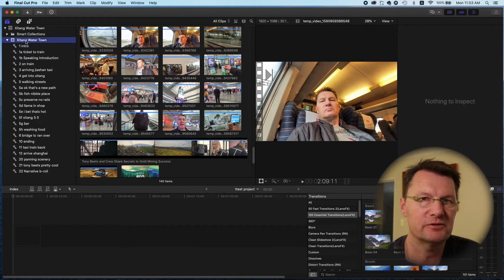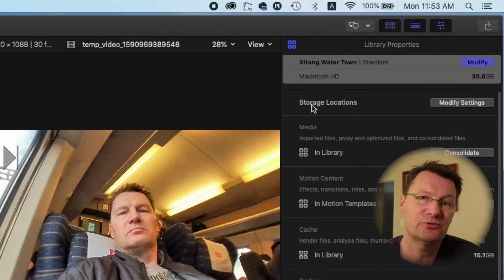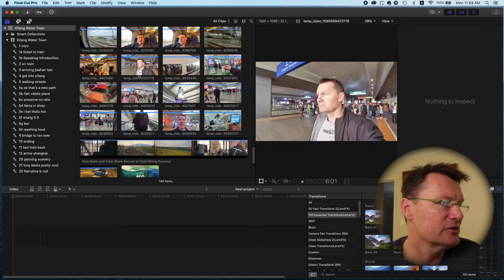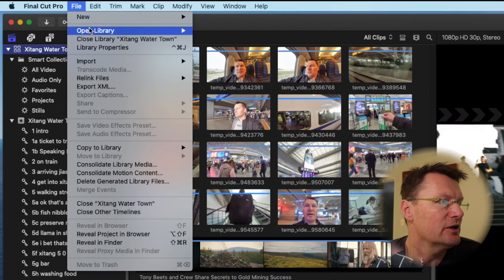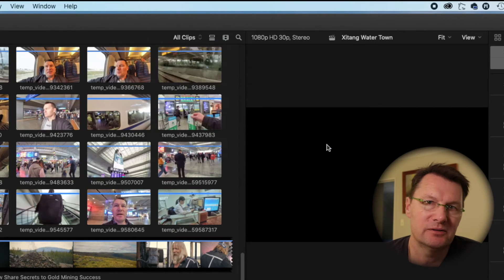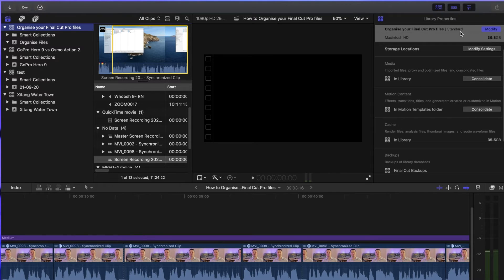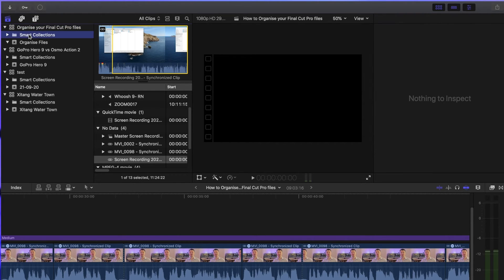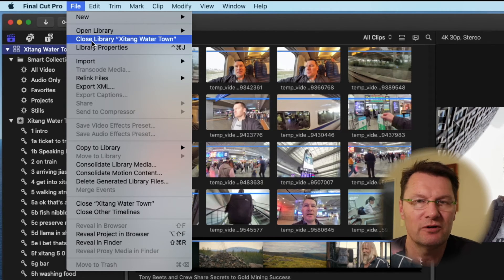Save Hard Drive Space - Final Cut Pro X Tutorial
In this video I'll show you how to save hard drive space. In Final Cut Pro X, library sizes can balloon out to massive file sizes - 10, 20 sometimes 100GB! I will show you how to DRASTICALLY reduce the size of these files, which will save you hard drive space and make it much easier to archive and store your Final Cut Pro libraries when you are done with them. This method DOES NOT delete any important media or files associated with your Final Cut Pro project.

Timecodes
0:00 intro
1:15 Reduce size of Final Cut Pro libraries
4:39 Why is this a SUPER SAFE method